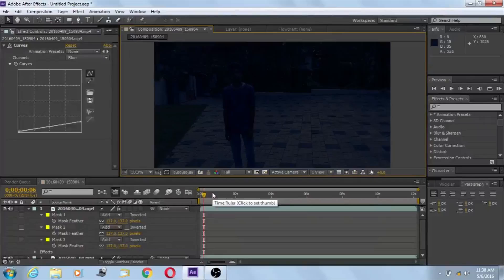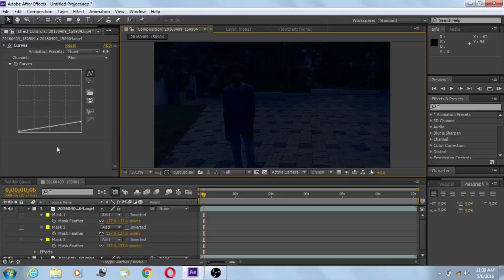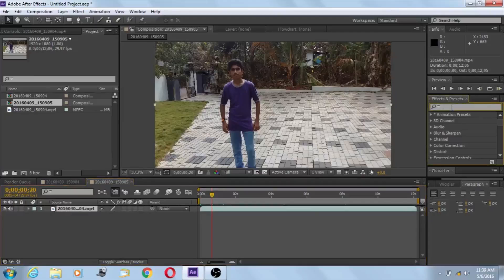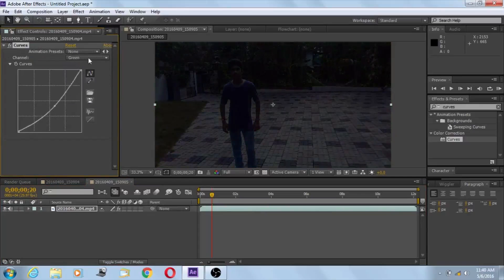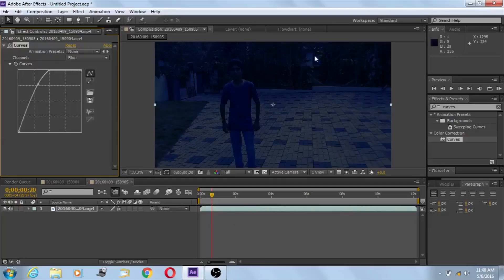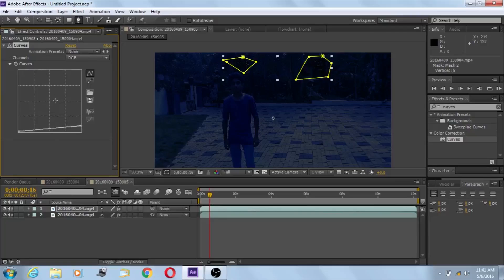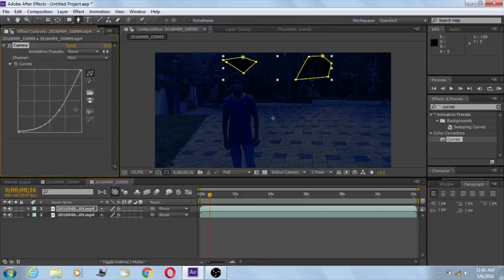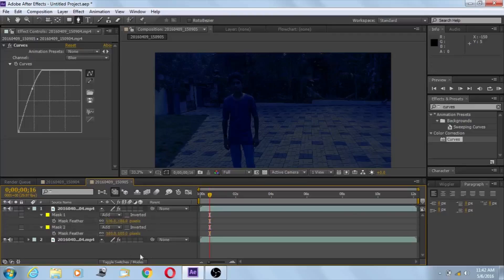How to convert Day to Night - After effects tutorial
Learn How To Convert A Video Taken In Broad Daylight To A Night-time Video Using Adobe After Effects.